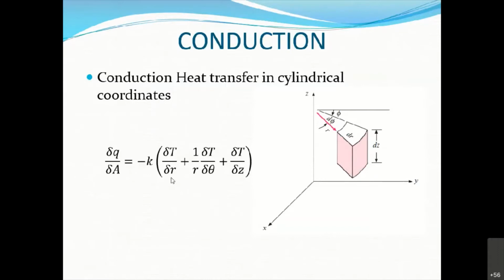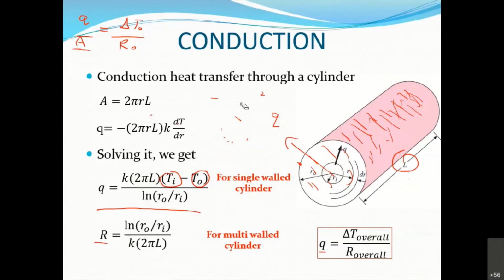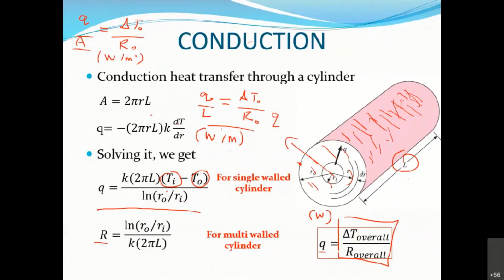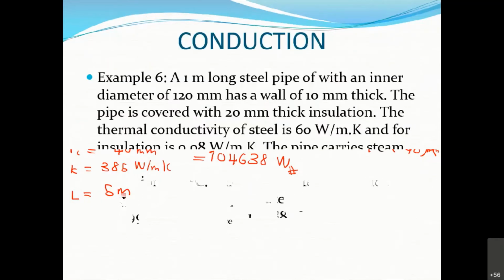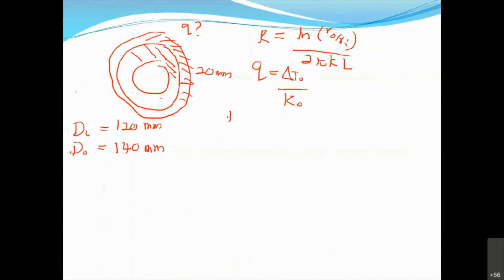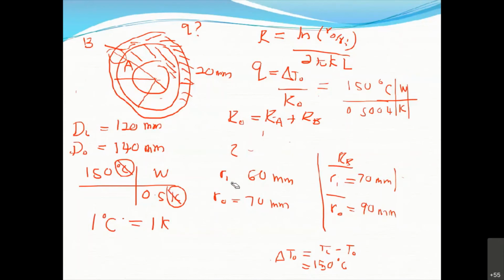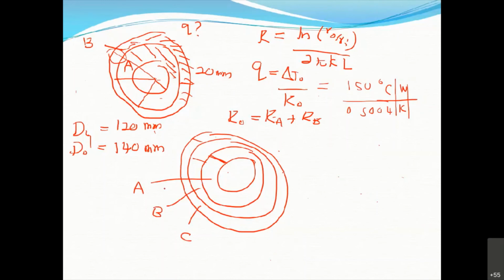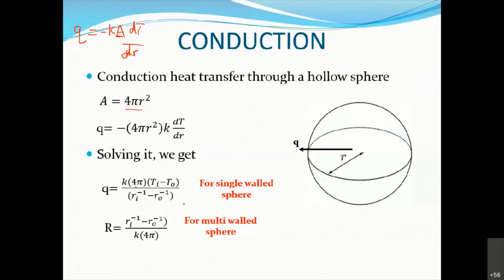Conduction Lecture 2